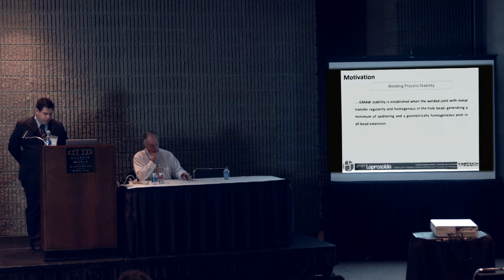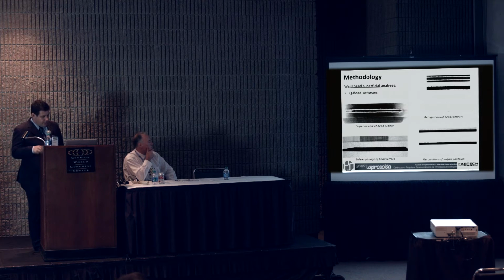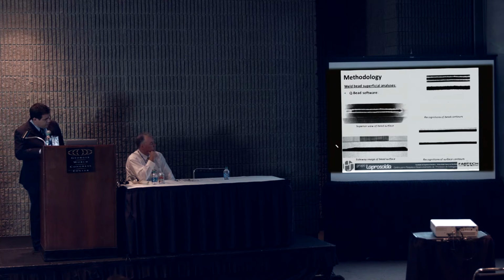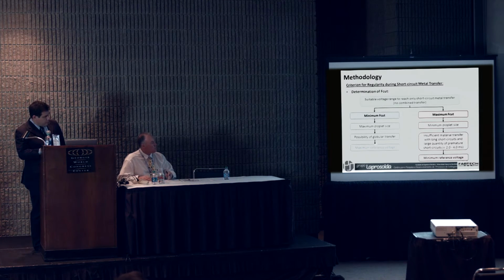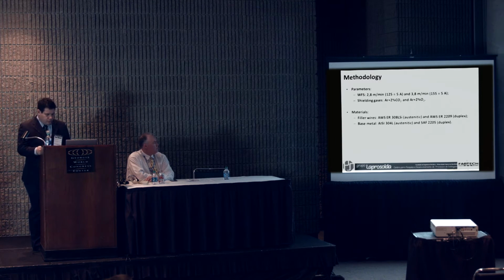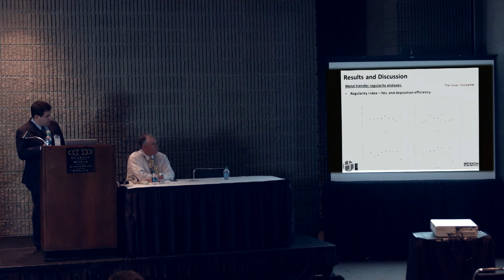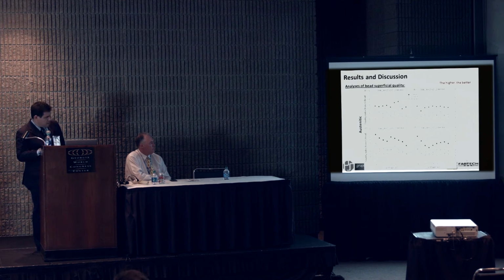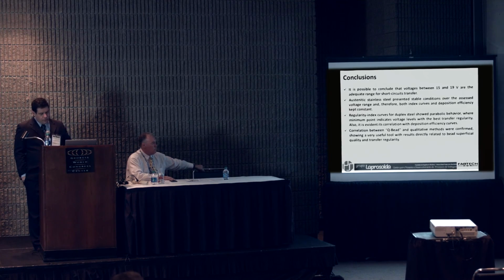Correlation Between Superficial Aspect of Weld Beads and Regularity of Short Circuit GMAW for A